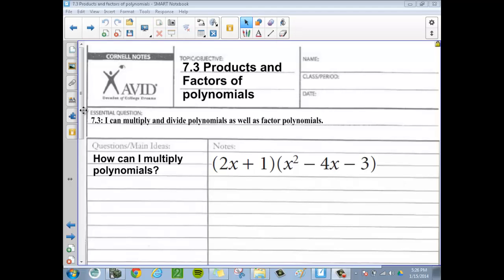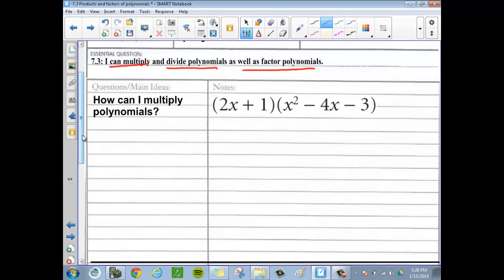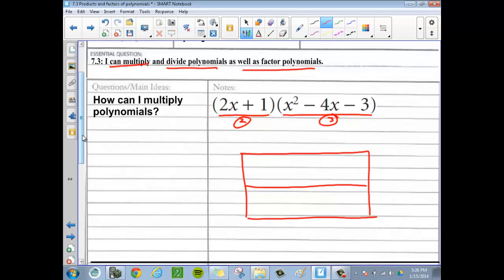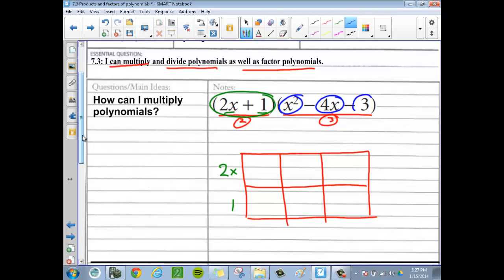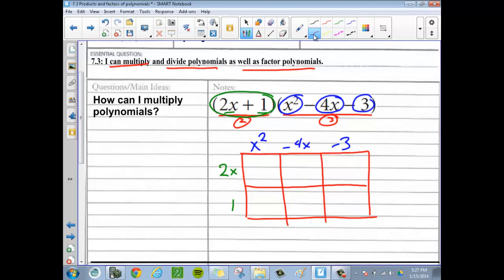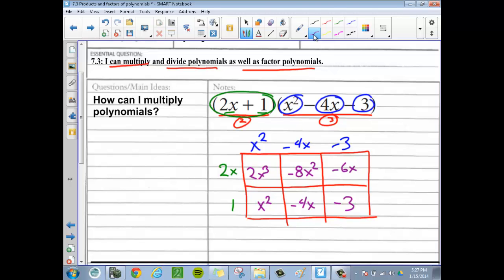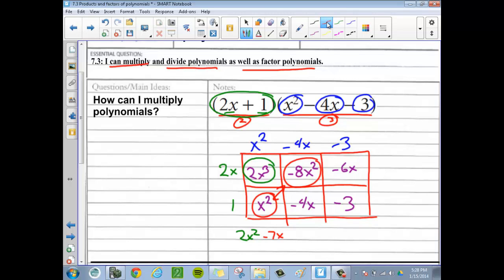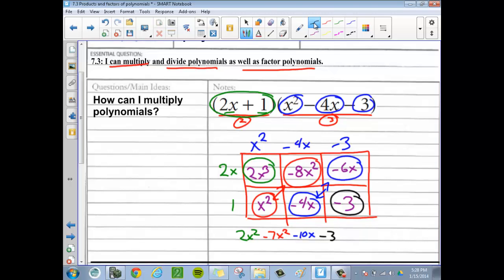7.3 Products and factors polynomials - Multiply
7.3 Products and factors polynomials - Multiply